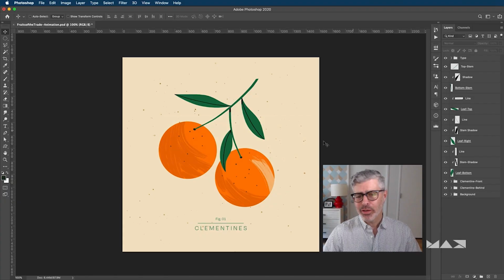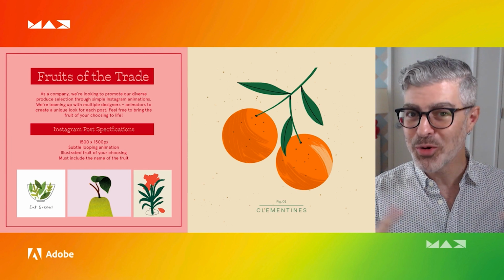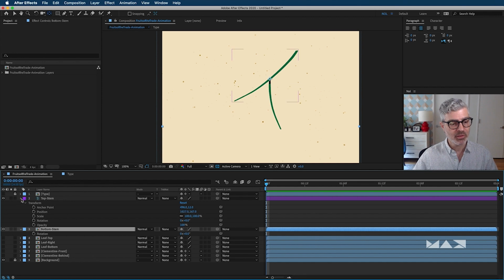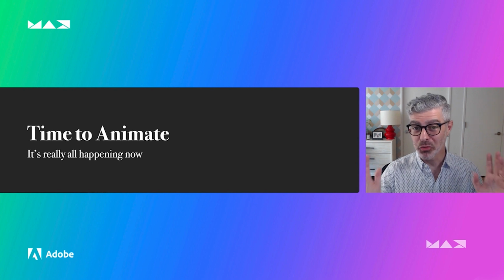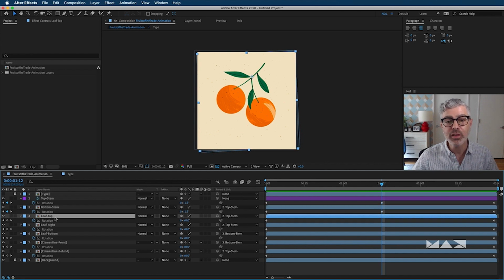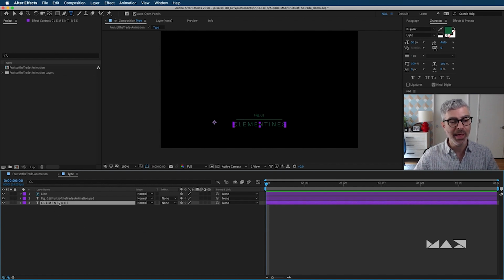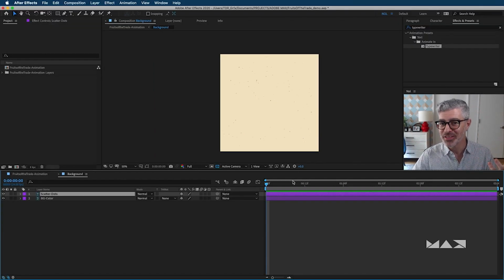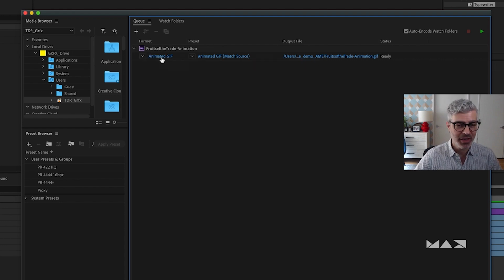So You Want to Animate: After Effects for Designers [Part 4] | Adobe MAX 2020 Presentation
The first ever virtual, global AdobeMAX is over, and we were fortunate to play a small role in sharing stories and inspiration with the Motion Design Community. Since we're all about sharing the best info for free, we've got a few videos from the conference to drop right here.

Two of our fabulous School of Motion course instructors teamed up for an awesome 4-part lab aimed at introducing designers to motiondesign in AfterEffects!

In part 4, designer/director Nol Honig animates Sarah Beth Morgan’s design from Parts 1&2, teaching you the essential steps to put your own design into motion.

Want to take your first steps toward becoming an awesome motion designer like Nol? and see more of Nol’s amazing work at his

Auto-Generated Transcript Below 👇

Nol Honig (00:06): Hello, and welcome to part four of the, so you want to animate lab series in which Sarah Beth Morgan, and I show you how you can bring your designs to life with some simple animation. Thanks for joining us in case you miss part three, let me just reintroduce myself really quickly. My name is Nol Honig and I'm a director and a designer and an animator and a teacher. And I live in New York city. I teach the after effects, kickstart class at school of motion. And if you think today's lesson is helpful for you, you might want to check that out in part four of today's lesson. What I'm going to do is go over how I would bring the awesome illustration by Sarah Beth to life in after effects and create a looping GIF that we could post to Instagram or something. I think this is going to be really fun.

Nol Honig (00:56): And I'm going to show you some really useful after effects tips along the way. So let's jump right in as a reminder, here's what the illustration looks like that Sarah Beth gave us, uh, basically the way she laid this out in Photoshop, all of the layers are either in these groups, which are like folders, or they are in clipping masks like this. Okay. The only layer that isn't is this top stem. And I assume you're pretty familiar with how Photoshop works. I just want to show you that so that when we import it into, after effects, you can see the difference. So let's import this drawing into after effects. I'm going to hit command. I okay. And then find the illustration. And then just as a reminder from part three, I went over this, but we do not want this as footage, which would collapse it down to one layer.

Nol Honig (01:42): We want it as a composition so we could preserve the layers and I'm also going to retain the layer sizes. Okay. I'm going to hit open. Great. And I want editable layer style. So I'll hit. Okay. Now, just like before, in part three, it has put our artwork up here in the project window. Uh, but unlike part three, if I open this folder, there is a lot of layers in here and some of them even have different icons. Let's look at this. Am I going to open my composition? Double-clicking on this. All right. And now in here we can kind of see that anything that was a group or in that folder structure, or was it clipping mask in Photoshop has now become this other thing here in after effects. And these are known as pre comps or pre compositions. And that basically just means that they are nested compositions within our main composition, which I know sounds a little scary and confusing at first, but actually it's really cool.

Nol Honig (02:37): So look, I'll double click on the type pre-com okay. And that will open up this other composition. This other timeline that, as I said, is nested within the main one. And just to show that if I turn off the word clementines here and I go back to my main comp, you can see that the word clementines is now gone there. Okay. So anything that happens, including anything that's animated, which is kind of the point in the pre comps will update automatically into the main composition. So that's how this is going to work. But other than that, we're going to treat these pre comps mostly as flat layers. So it's kind of going to be the same, but with differences. Now, there are two things that I just want to go over before we start animating.